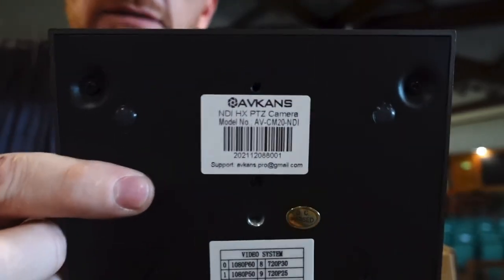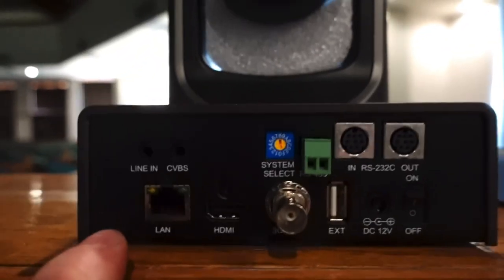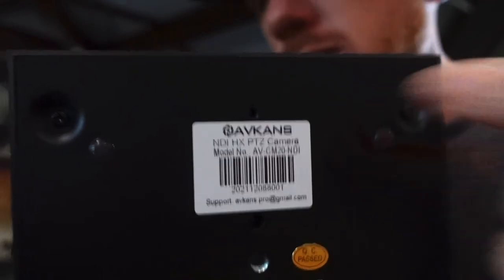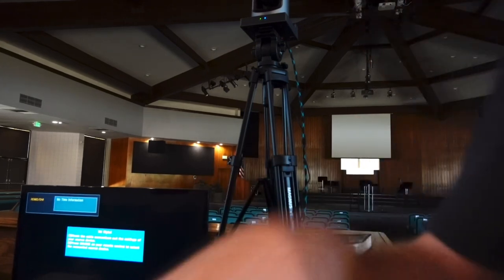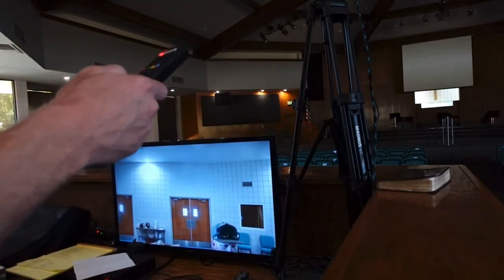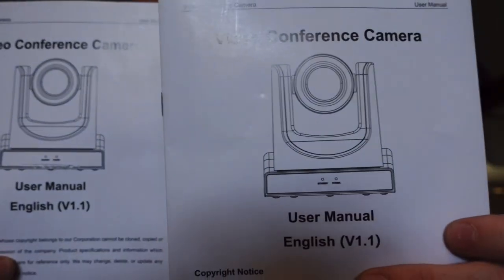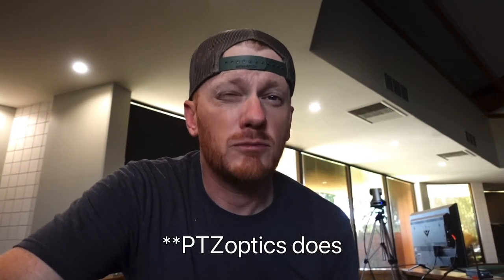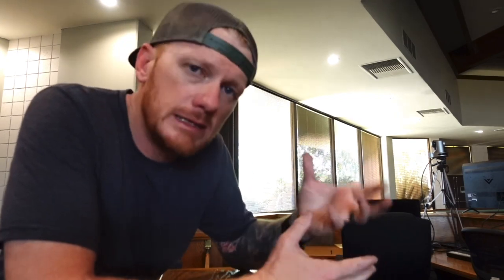Unboxing AVKANS PTZ | Is it good for church livestreaming?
How the AVKANS PTZ camera looks compared to the SMTAV PTZ camera. What are your thoughts on these cameras? What is the best camera for YouTube and live streaming?

Get Cloud Storage (6TB - 6 Accounts - Unlimited Devices - Phone App Included - $10/mo)

Equipment we use:

AVKANS HDMI PTZ Camera, 30X
Elgato Cam Link 4K Capture Cards
Blackmagic SDI to HDMI Converter
Asus TUF A15 Gaming Laptop
Magnus VT-4000 Fluid Head Tripod
15 Key Elgato Stream Deck